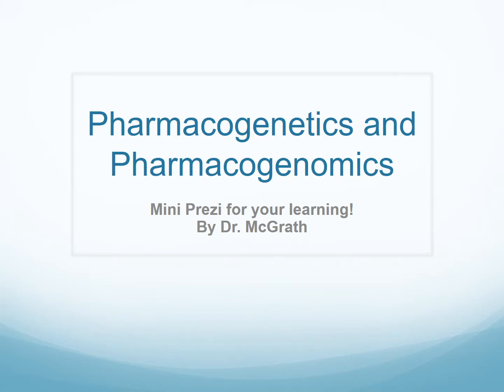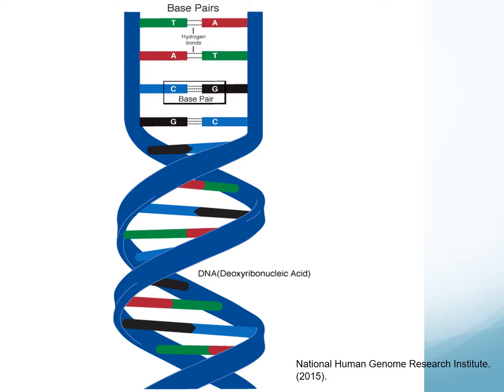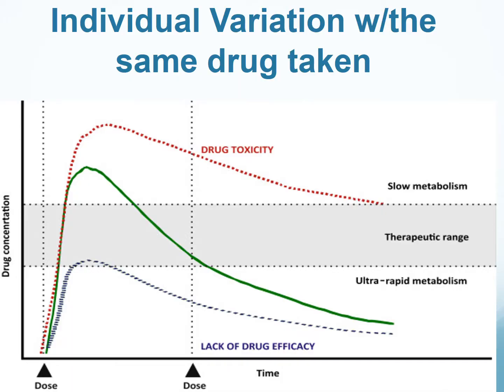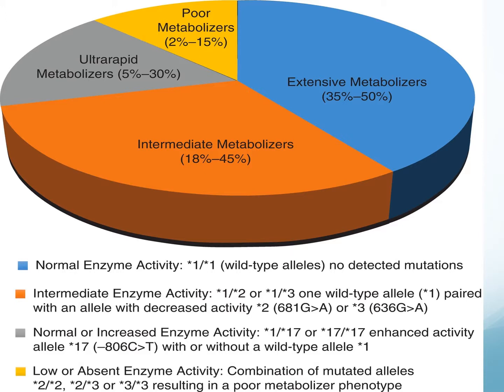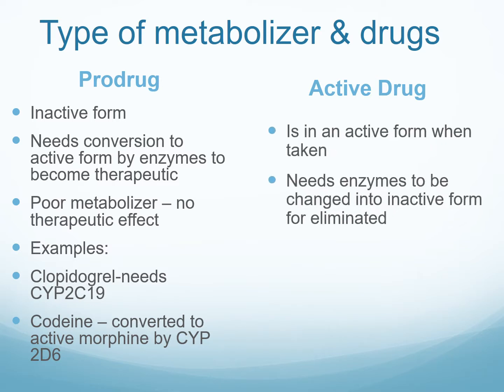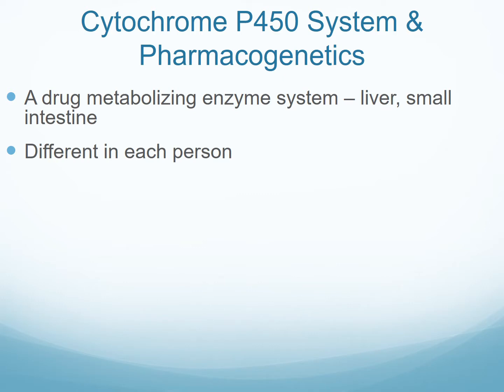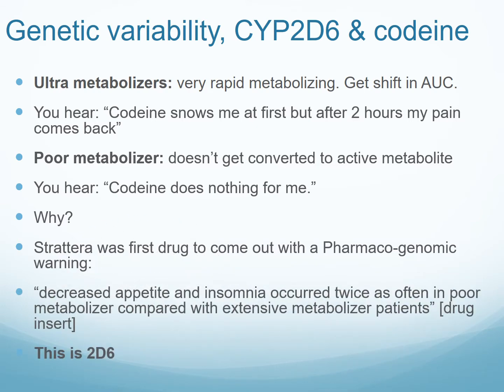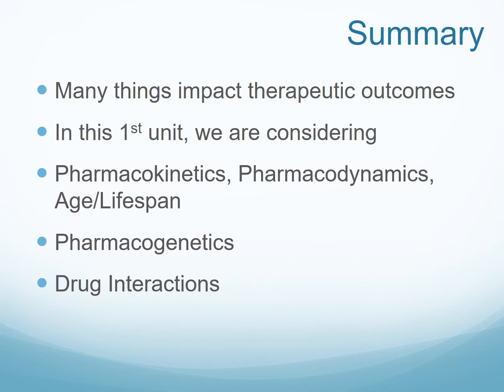Pharmacogenomics & Genetics 2019- Dr. McGrath